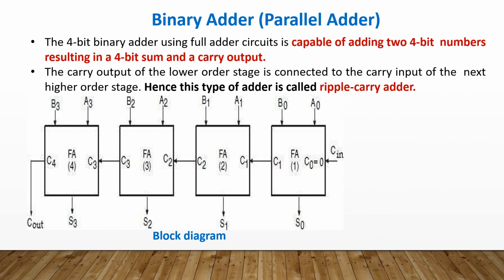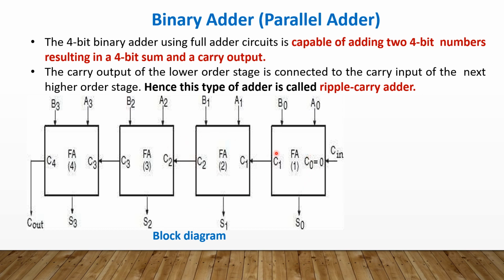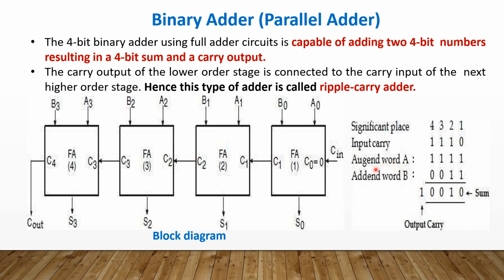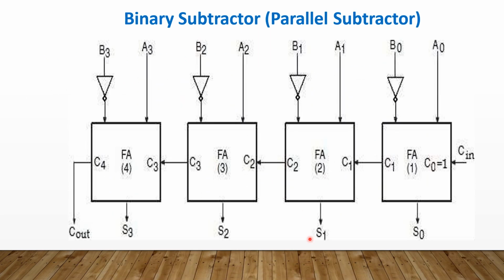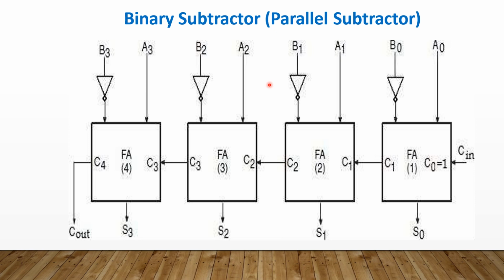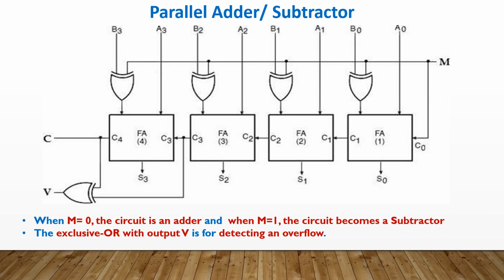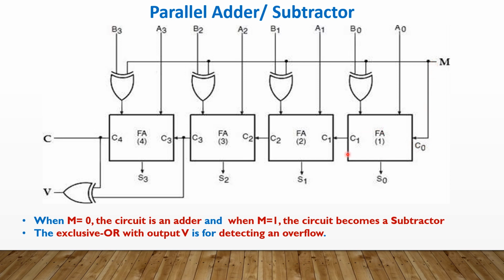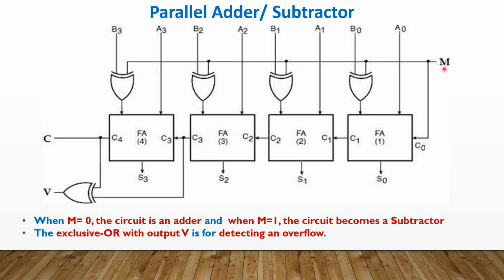DE UNIT II Parallal Adder Subtractor